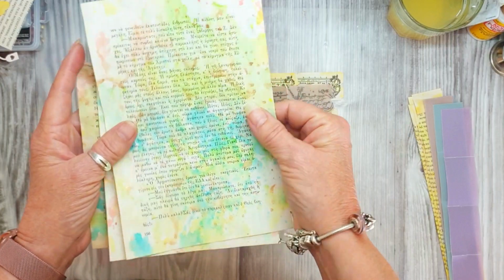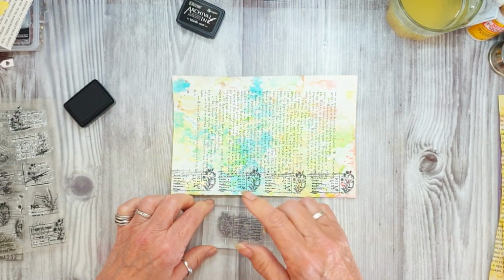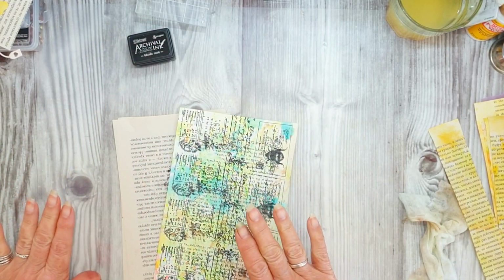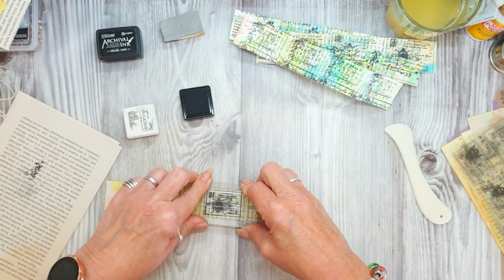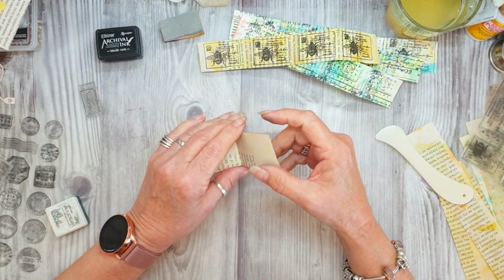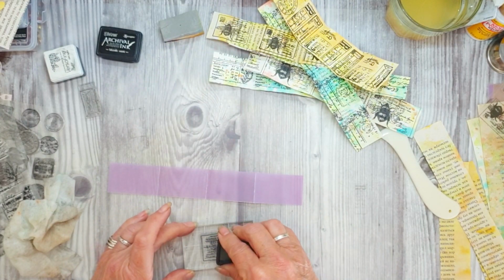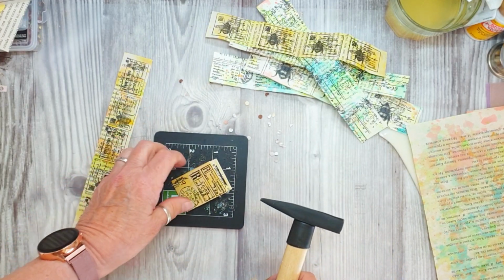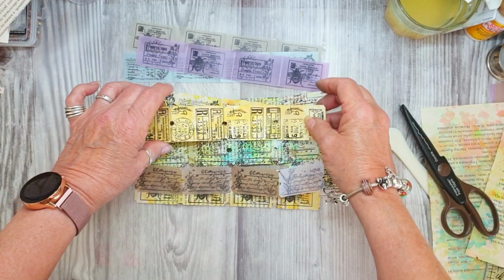Tickets from book pages & Vellum